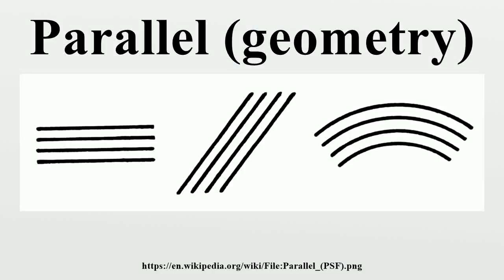Parallel (geometry)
In geometry, parallel lines are lines in a plane which do not meet; that is, two lines in a plane that do not intersect or touch each other at any point are said to be parallel.By extension, a line and a plane, or two planes, in three-dimensional Euclidean space that do not share a point are said to be parallel.

Image-Copyright-Info
Image is in public domain
Author-Info:   Pearson Scott Foresman
Image-Copyright-Info